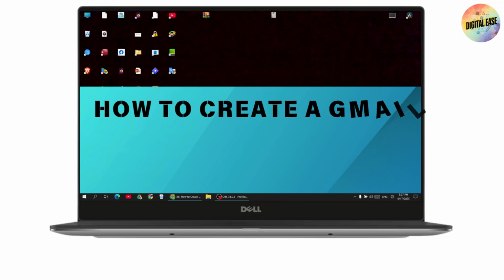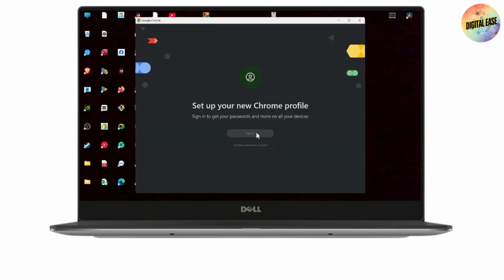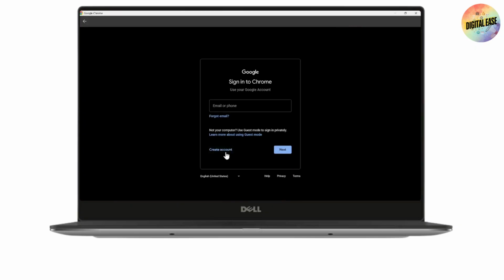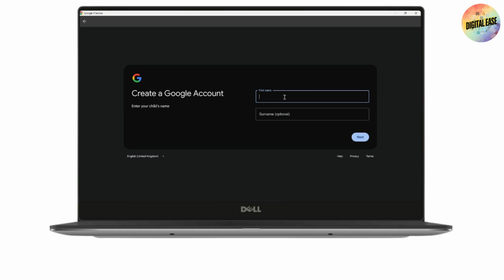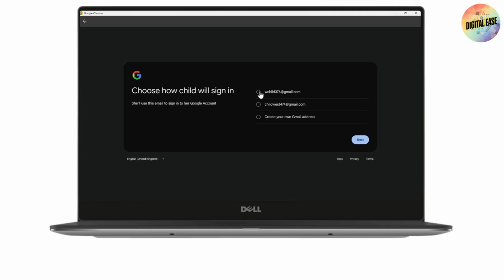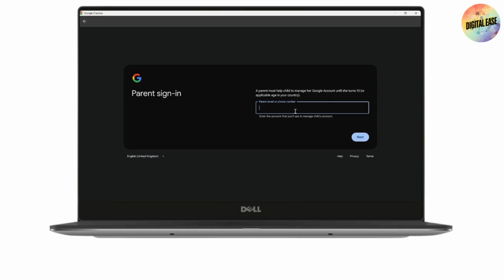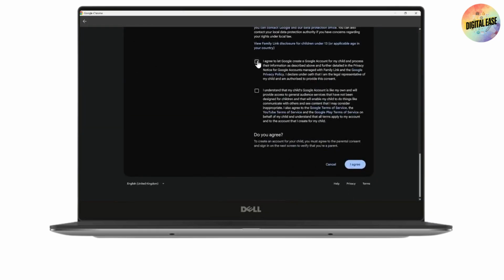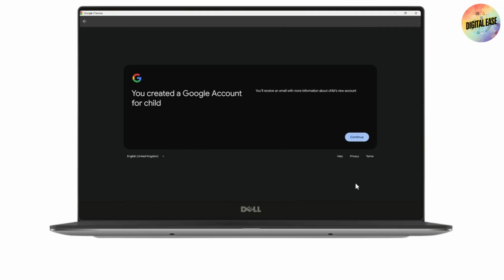How To Create A Gmail Account For Your Child | Create Gmail Account For Kids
Want to create a Gmail account for your child? In this step-by-step guide, you’ll learn how to set up a supervised Google account for your child using the “For my child” option with Family Link.

✅ Open any web browser and go to the Gmail sign-in page
✅ Click Create account - Select For my child
✅ Tap Yes, continue and enter your child’s name
✅ Enter your child’s date of birth and gender
✅ Choose or create a Gmail address and a strong password
✅ Enter your parent email or phone number for supervision
✅ Tap Next and then Continue — your child’s account is now ready